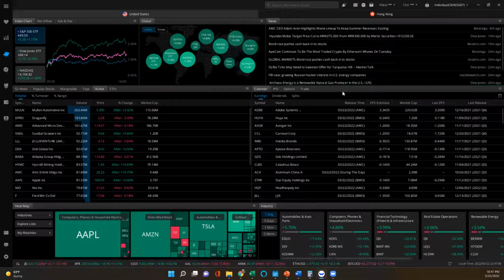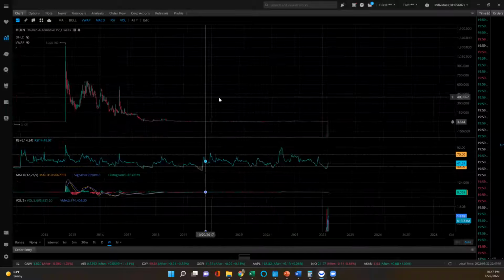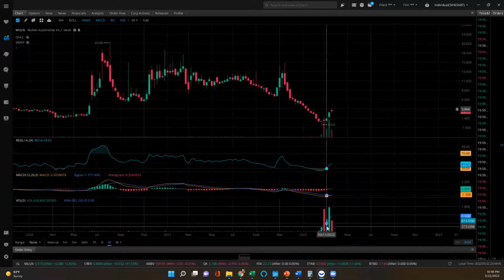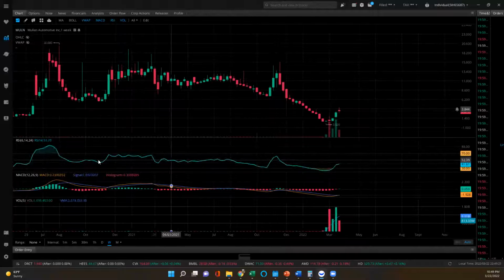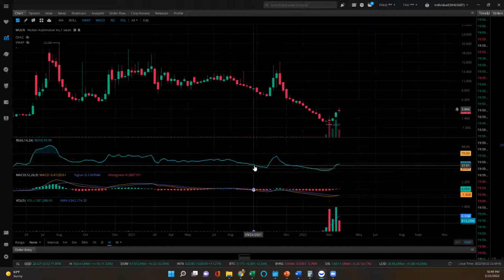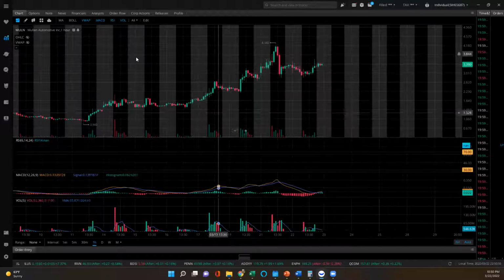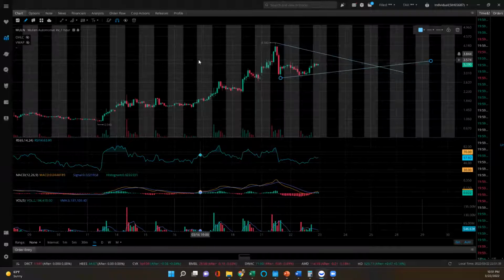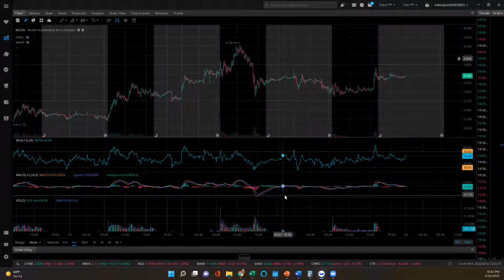$MULN Short Term Swing Trade